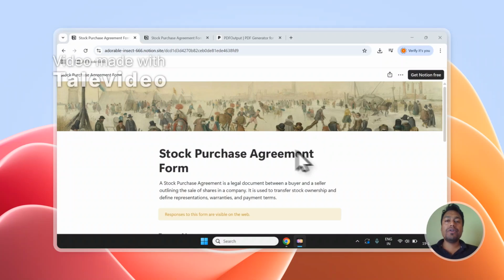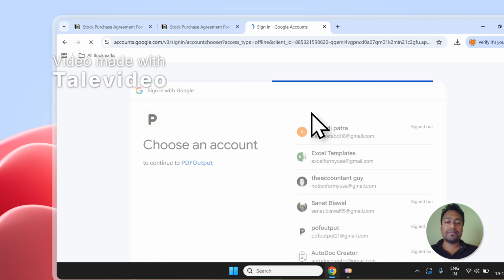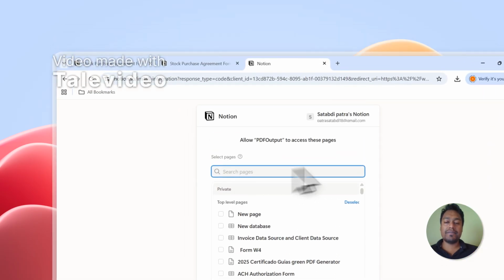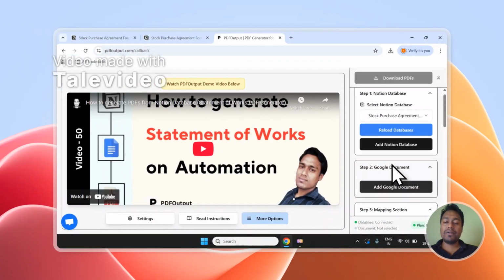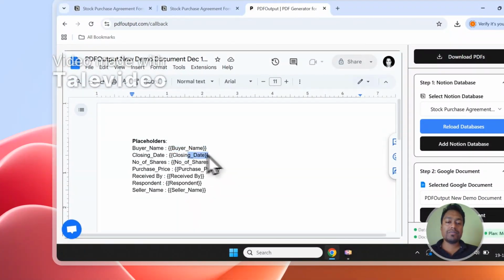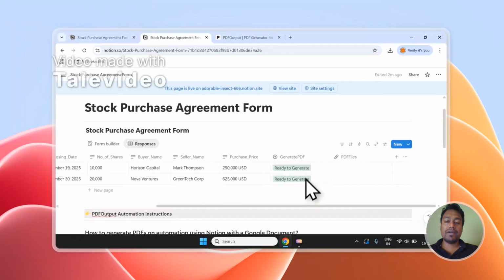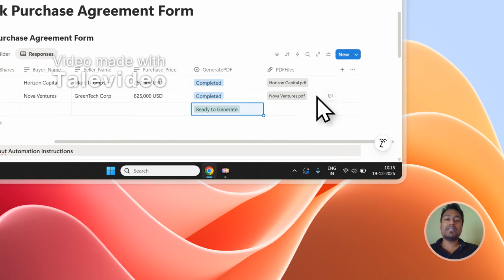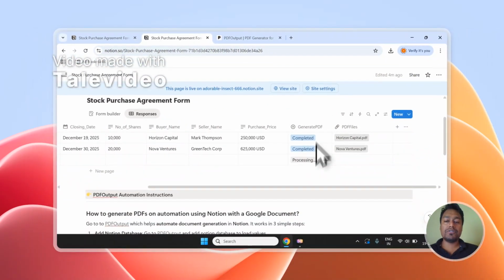Stock Purchase Agreement PDF | How to generate Stock Purchase PDFs on automation using Notion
We are going to take a look at Stock Purchase Agreement PDFs which we will create within minutes.

1️⃣ Connects to your Notion database and pulls fields like ClientName, InvoiceNumber, and any custom data.

2️⃣ Finds placeholders ({{ClientName}}, {{InvoiceNumber}}, etc.) in your Google Doc template and replaces them with real data.

3️⃣ Generates a PDF, saves it back to Notion Database, and updates your Notion database.

👋 ABOUT PDFOutput